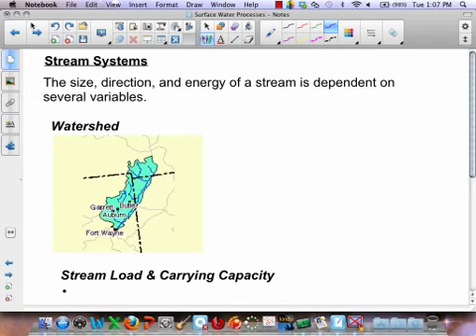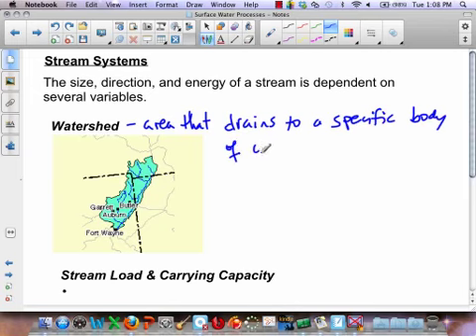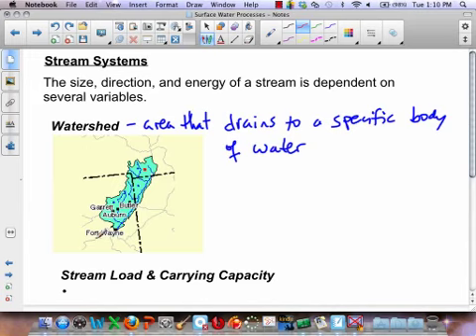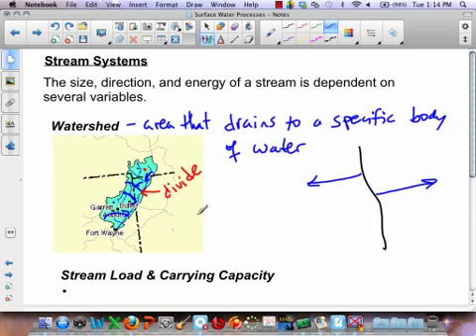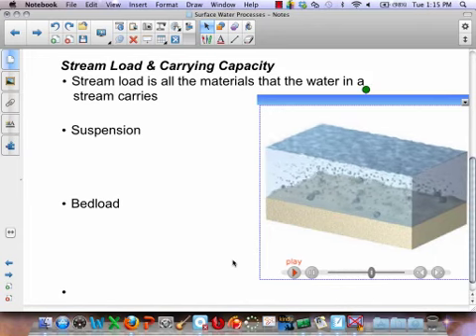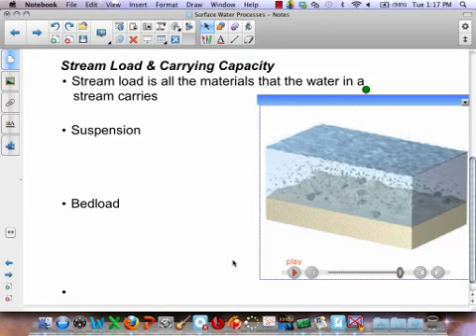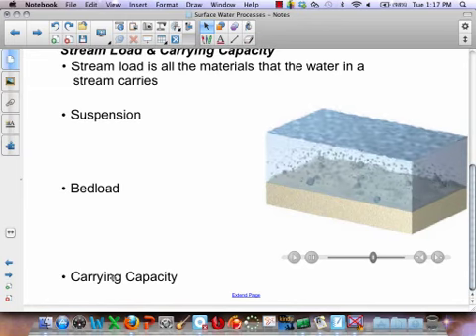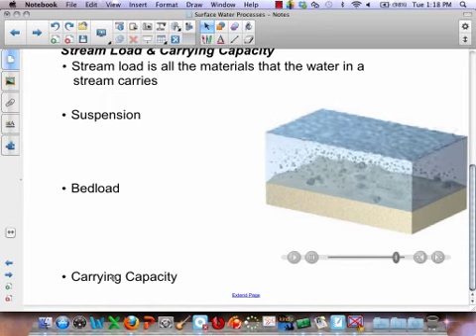Introduction to Streams